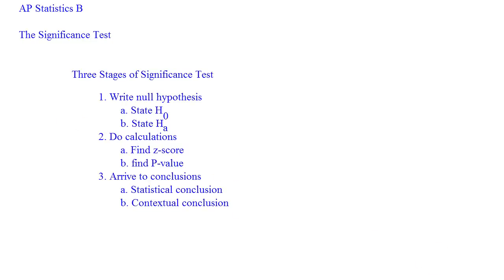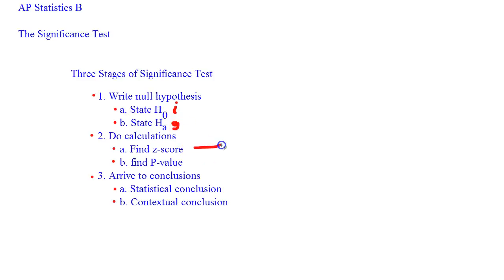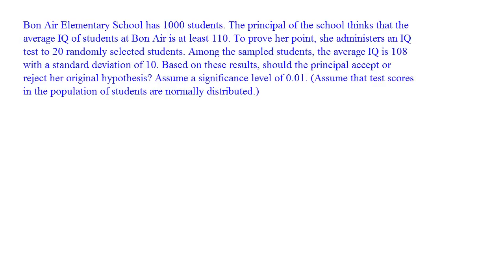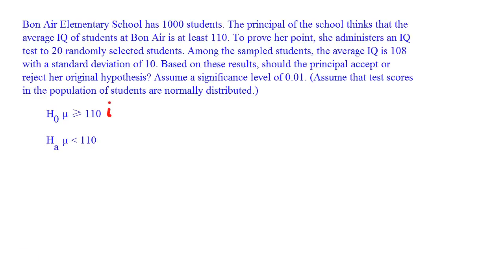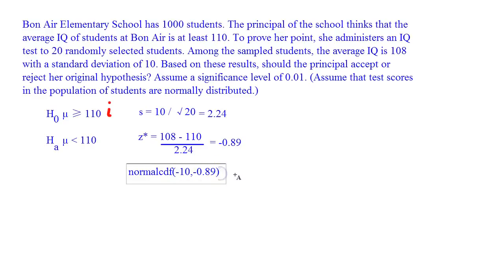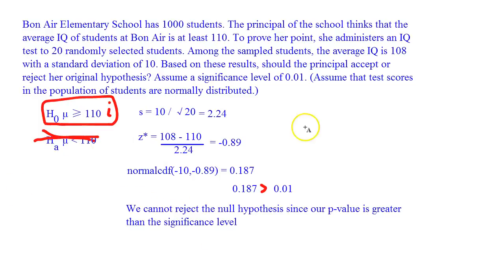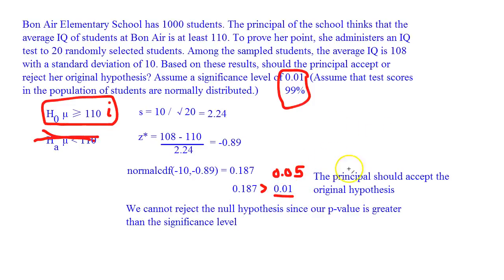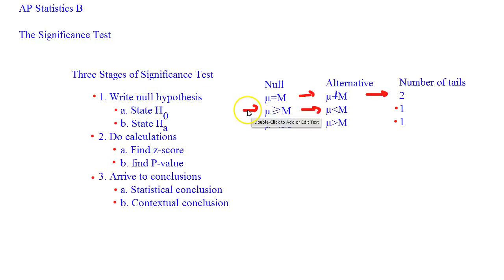AP Statistics B - The Significance Test